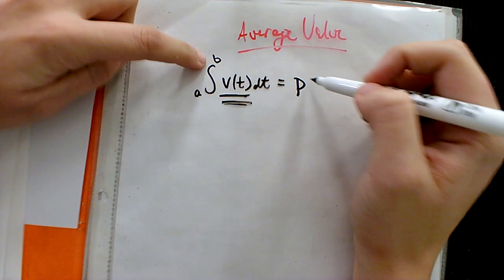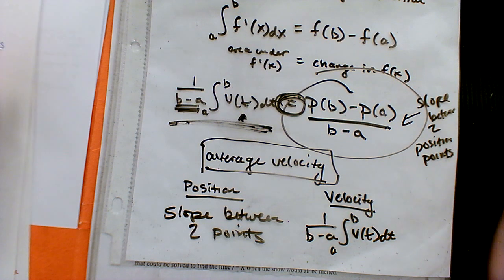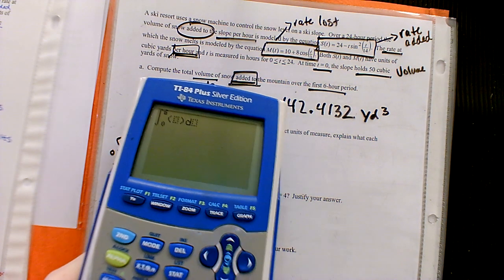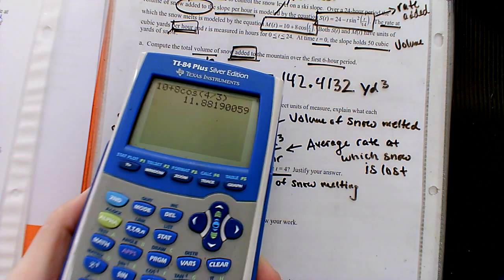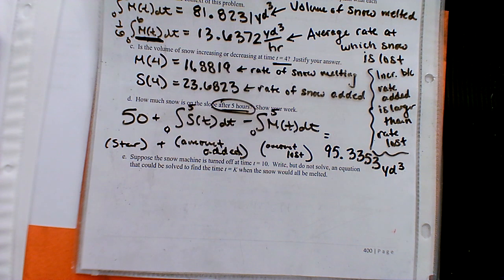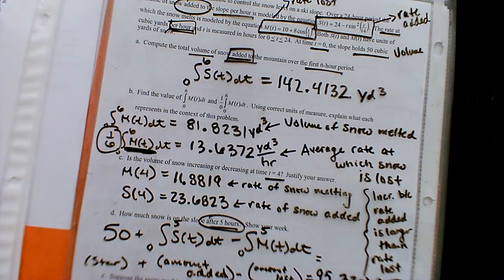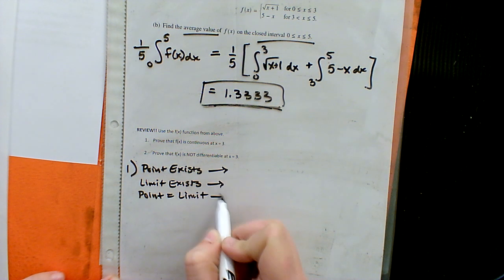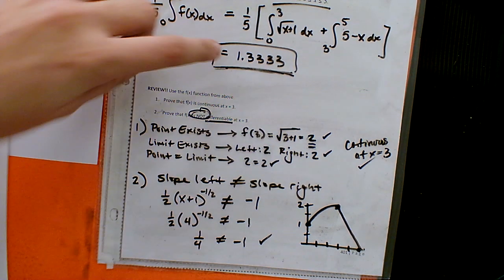Pg 400 401